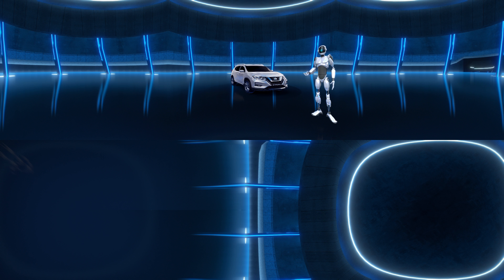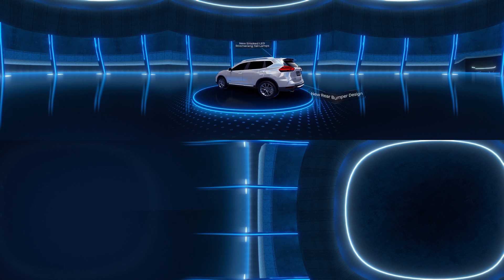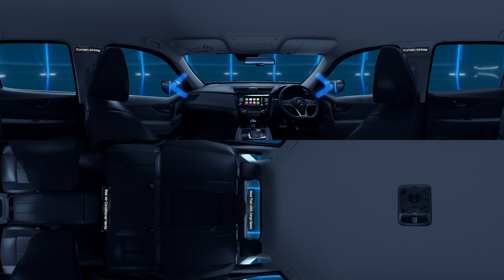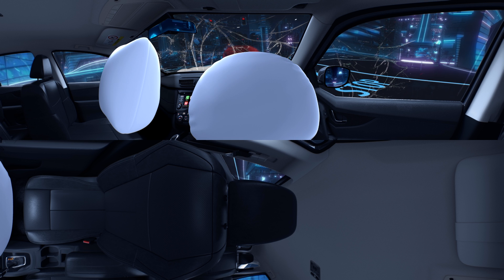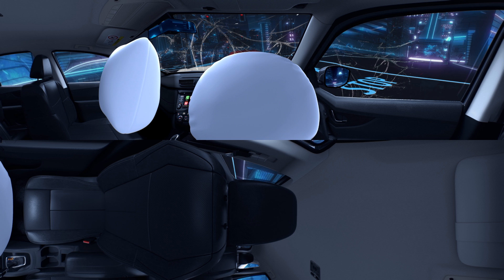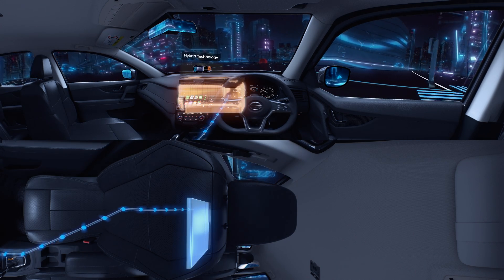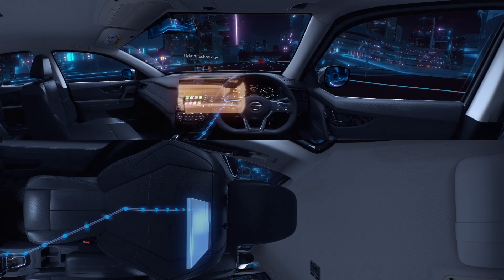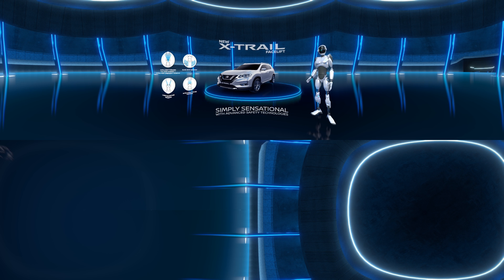NISSAN INTELLIGENT MOBILITY TECH DRIVE 360 VR EXPERIENCE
Tech Drive is a Virtual Reality (VR), 360 Tour of the unseen Nissan Intelligent Mobility and Safety Shield Technologies that help make driving better and safer.

0:00 - Nissan Intelligent Mobility
2:34 - Lane Departure Warning
2:55 - Blind Spot Warning
3:08 - Intelligent Forward Collision Warning & Emergency Braking
3:43 - Intelligent Cruise Control